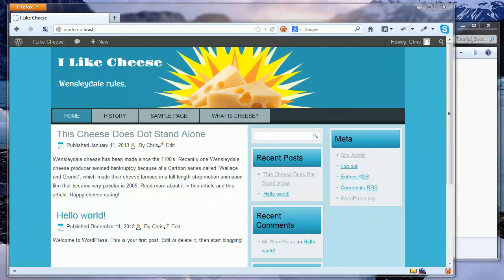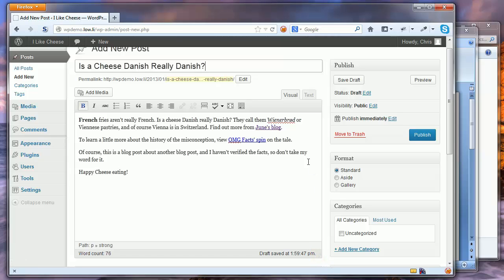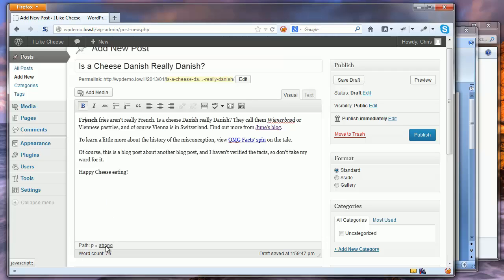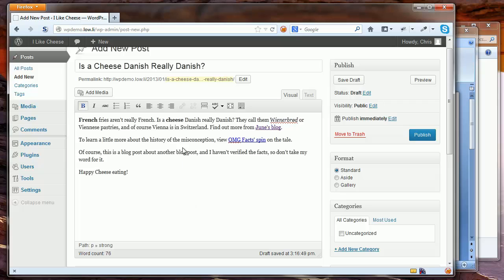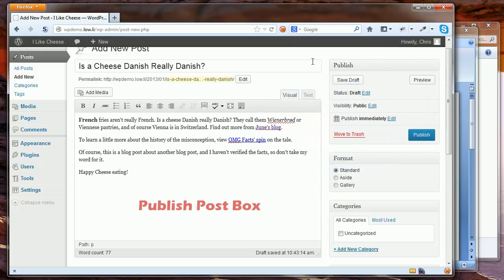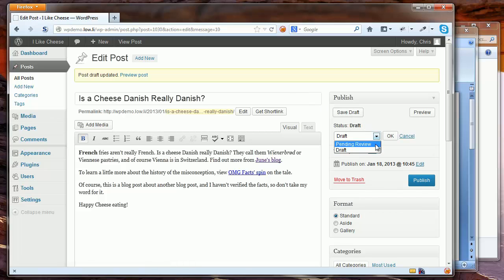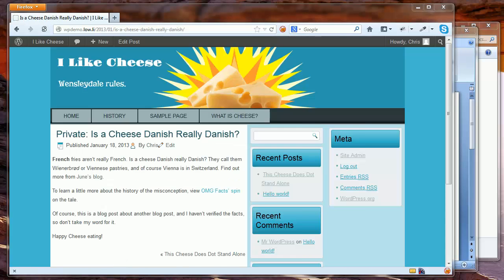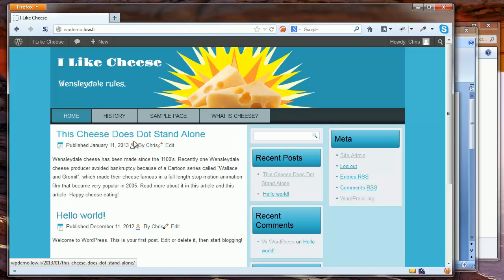Edit and Create Pages and Posts in WordPress -- Part 3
This is the third in a series of tutorials on creating and editing wordpress pages and posts.

In this session, We'll study the anatomy of the wysiwyg interface and learn about the kitchen sink.

We'll also explore the capabilities the publish post box.

Some general copyright information:
Laughter on Water theme music...
logo, sound effects...
"I Like Cheese" wordpress theme...

This is a list of various files borrowed from Wikipedia as of January 4, 2013. This text is only used as example text and is not to be considered useful for anything other than demonstrating how to add posts and pages to a wordpress site.

Cheese Production.rtf
Cheese Types.rtf
Cultural Attitudes.rtf
Lets Eat Cheese.rtf
The History of Cheese.rtf
What is Cheese.rtf

Cheese Danish.rtf
Wensleydale post.rtf

Copyleft: These works of art are free; you can redistribute it and/or modify them according to terms of the Free Art License. (See image url.)

These works are in the public domain in the United States, and those countries with a copyright term of life of the author plus 100 years or less. (See image url.)